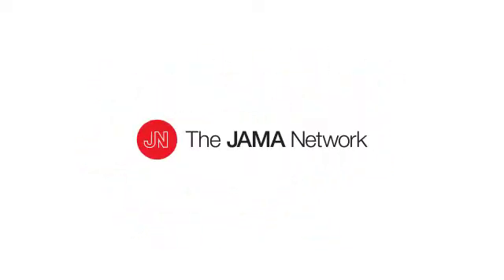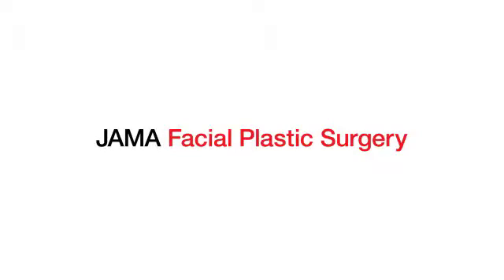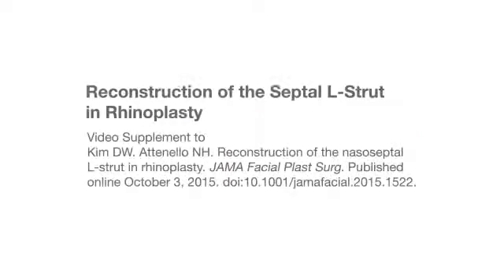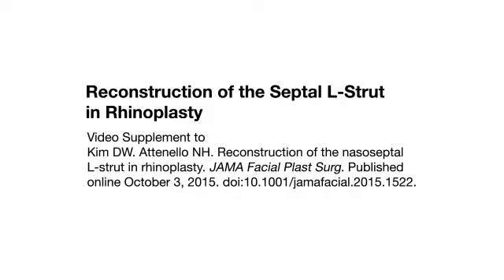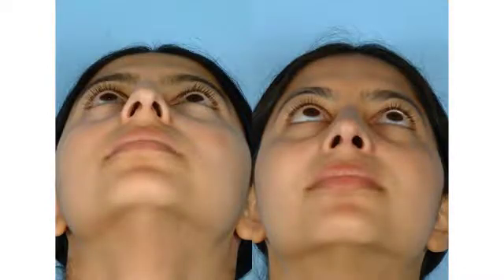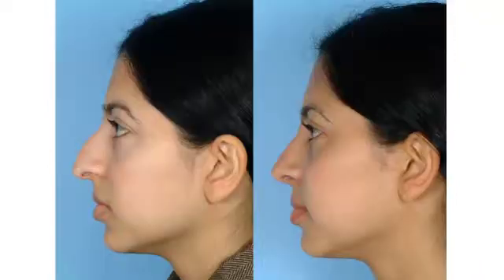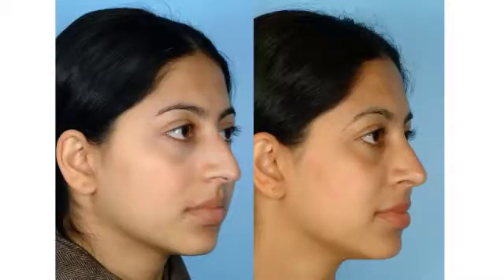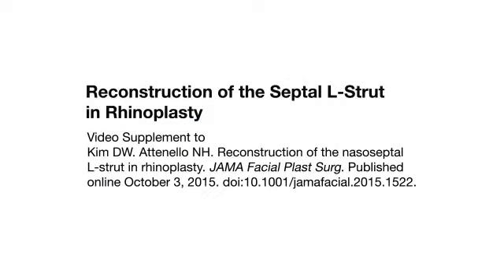Nasoseptal L-Strut Reconstruction in Rhinoplasty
Correction of a deviated nose often requires modulation of the nasoseptal L-strut, a segment of the dorsal and caudal septal cartilage. This procedure video illustrates a technique that leaves the dorsal cephalic root of the L-strut intact and uses it as a foundation onto which the remainder of the caudal L-strut is replaced with a straight autologous cartilaginous graft, ideally a segment of intact straight cartilage from the remainder of the septum. Procedure steps are:

Septum separation from the lower and upper lateral cartilages with resection of the caudal ventral septal component (00:45)

Grafts cut into proper pieces (01:13)

Placement of a large splinting graft in the same position as a spreader graft (01:28)

This video depicts a medical procedure and is intended for use by medical professionals.